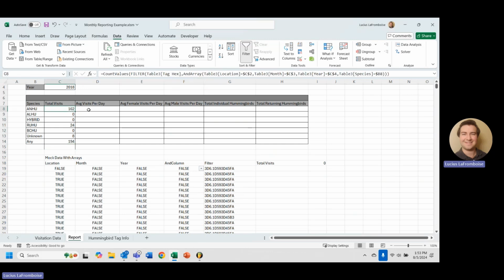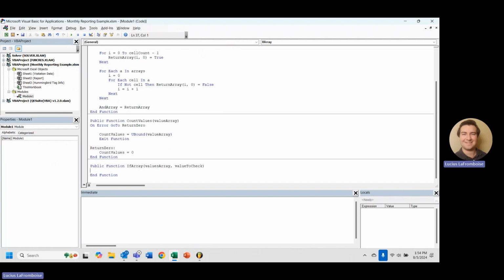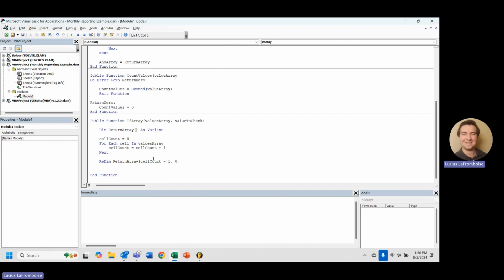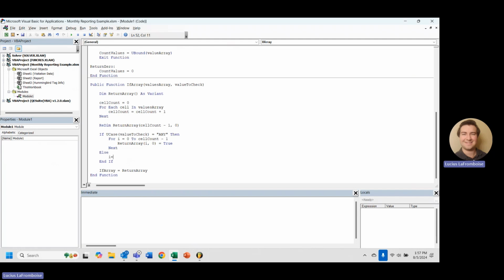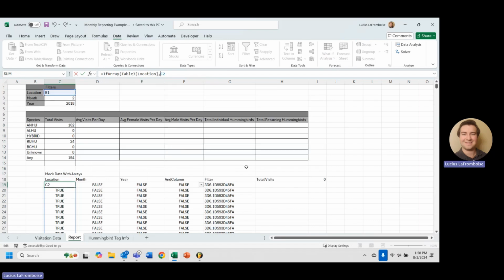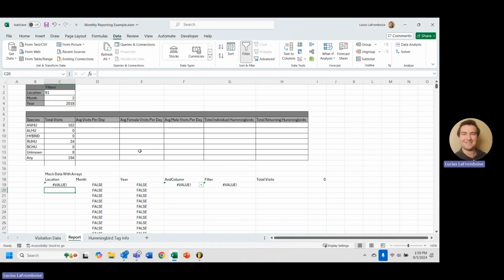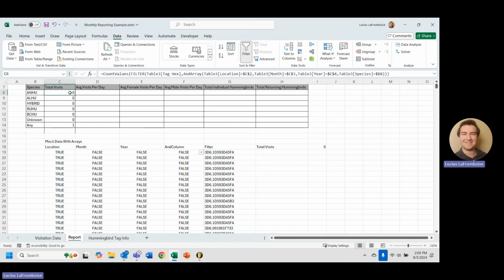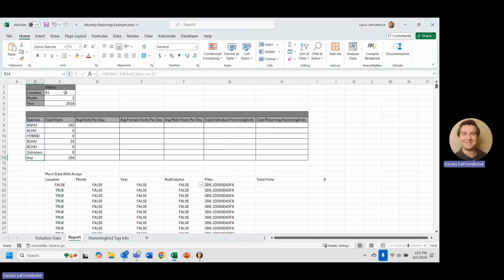Advanced Filtering Methods IfArray - Excel User Defined Functions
Learn how to create advanced filtering options to make your spreadsheets more efficient using a really cool custom function.